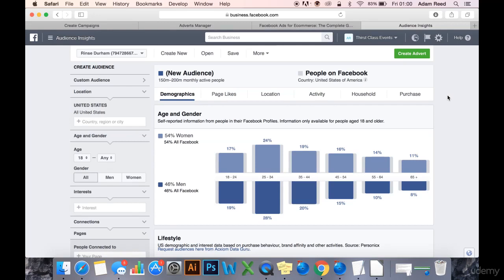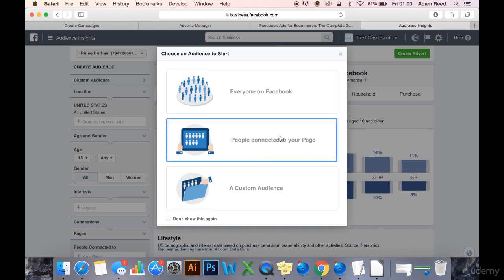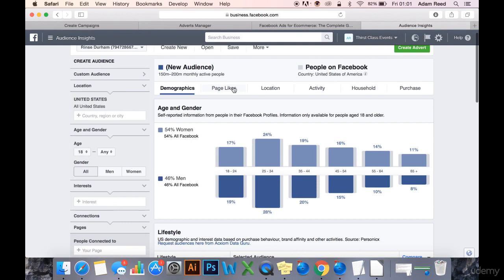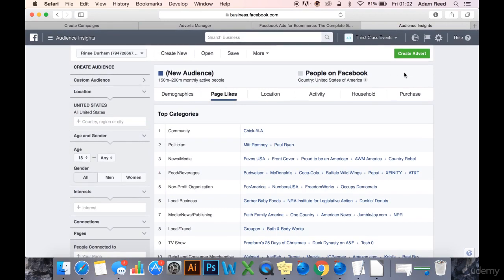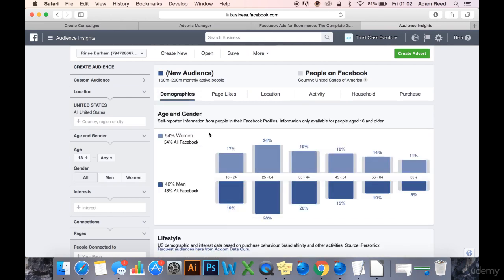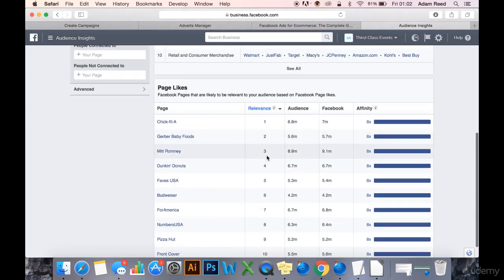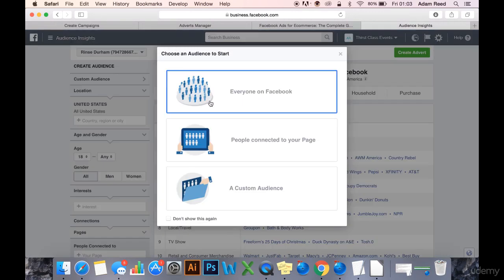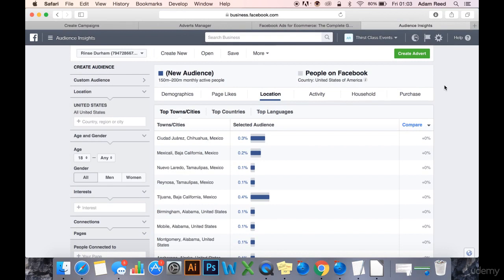056 How I Would Use Custom Audiences and Pages with Audience Insights ►► ►► ►►